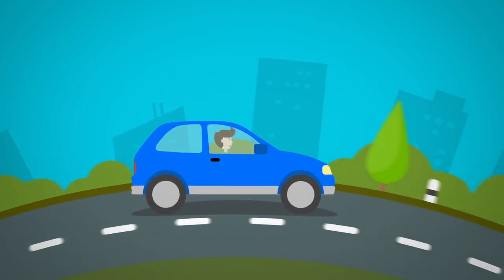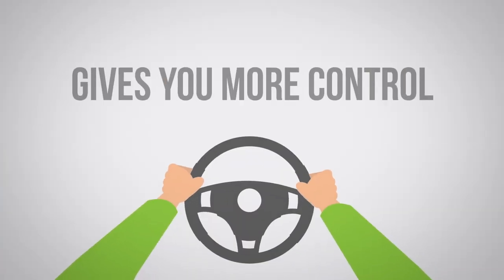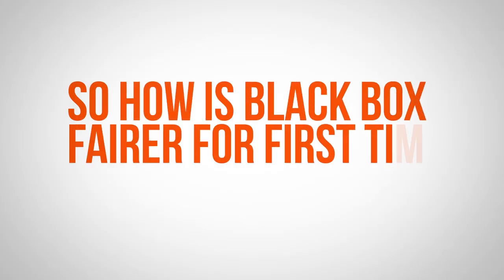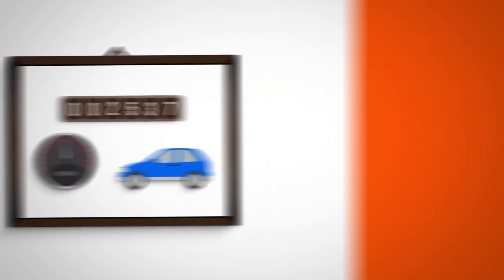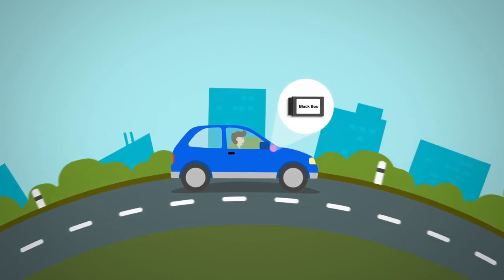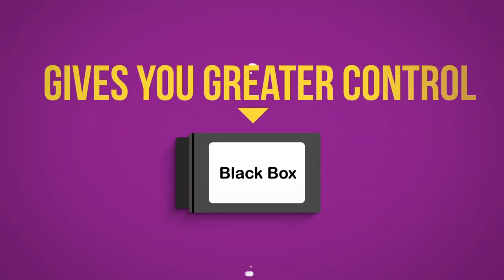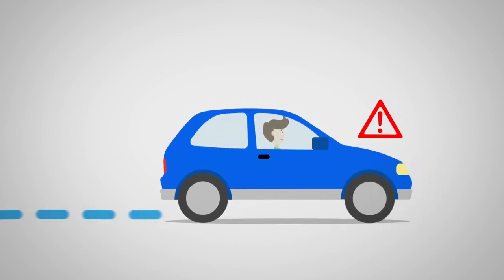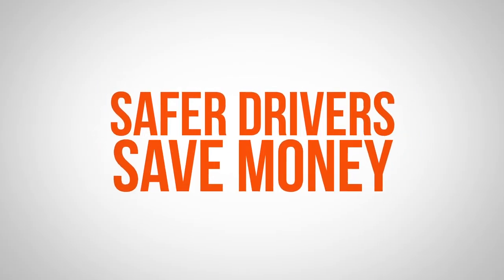What is Black Box Car Insurance?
A short, animated guide that helps to explain what black box (telematics) insurance is, and the potential benefits for young and new drivers.